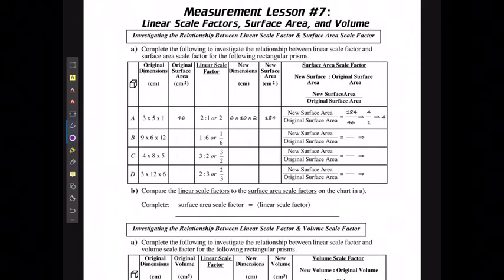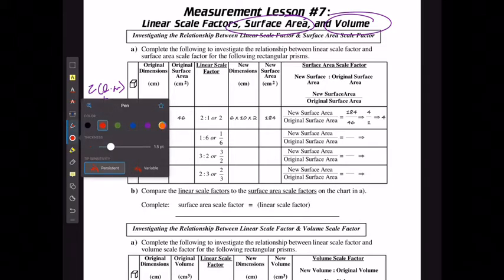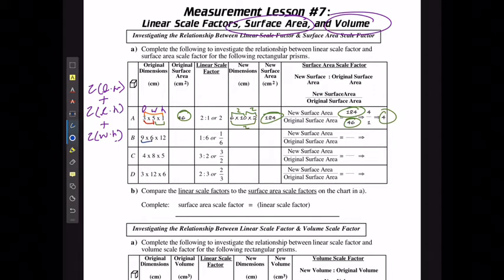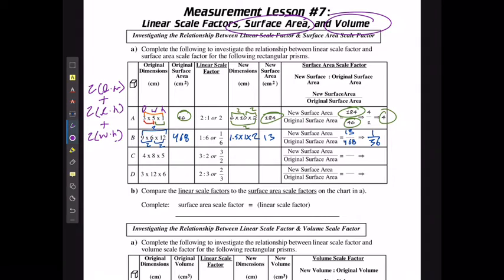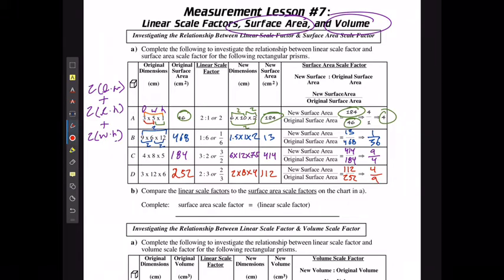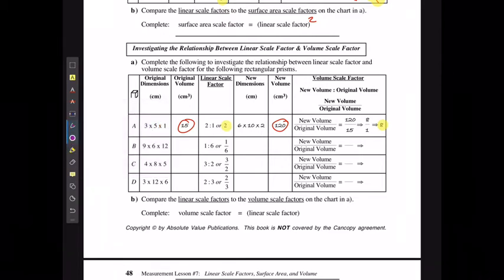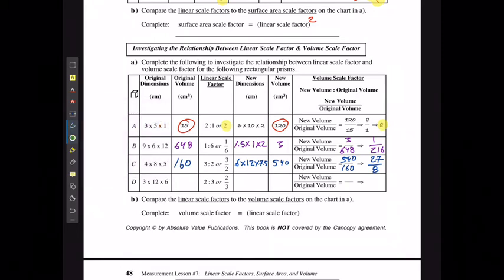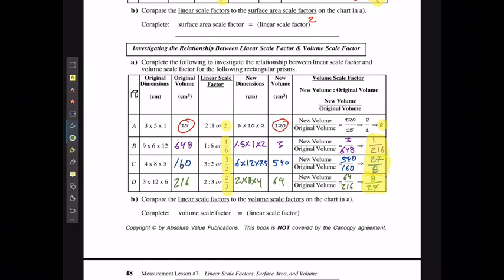M20 2 Measurement Lesson 7 Part 1